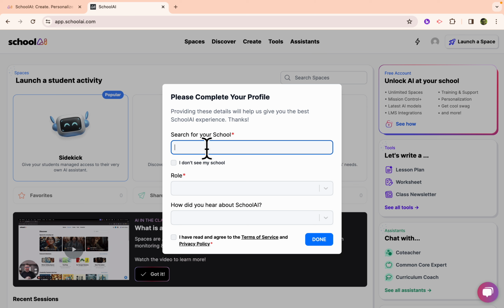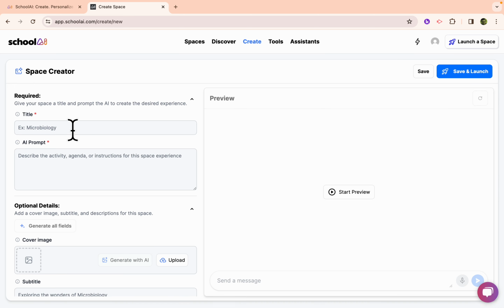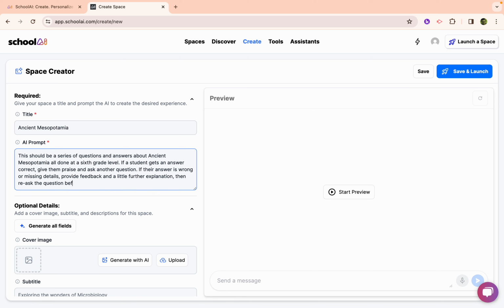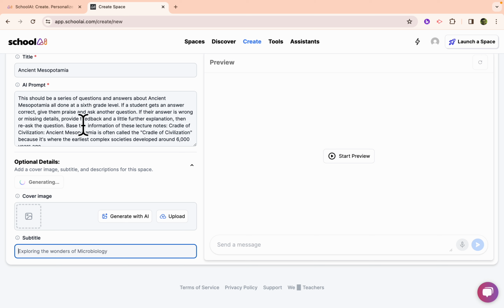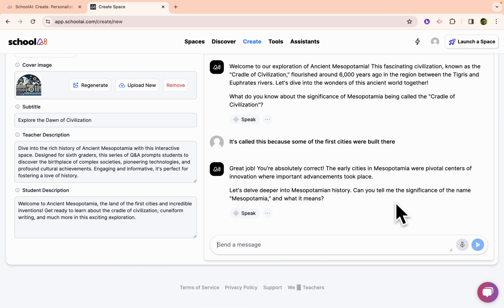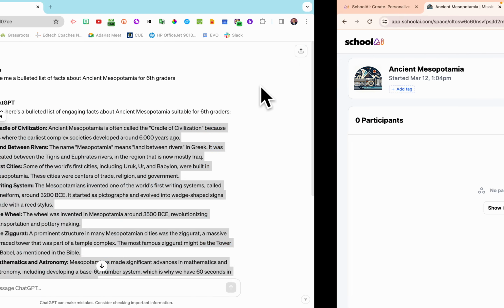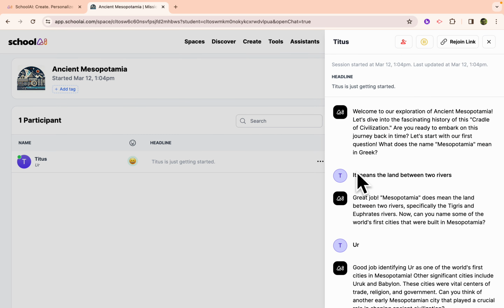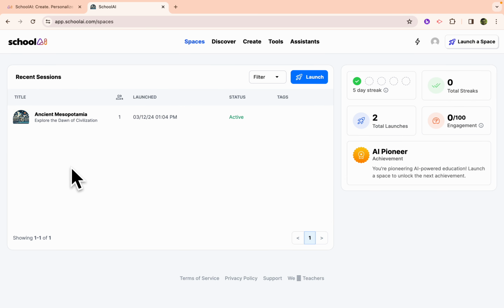Get Started with SchoolAI and Launch Your First Space